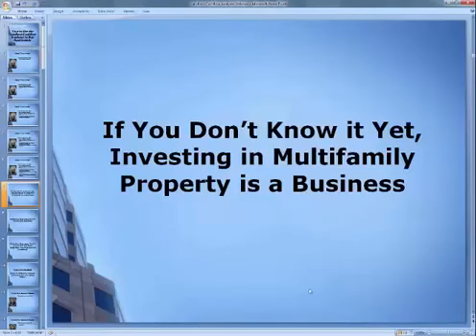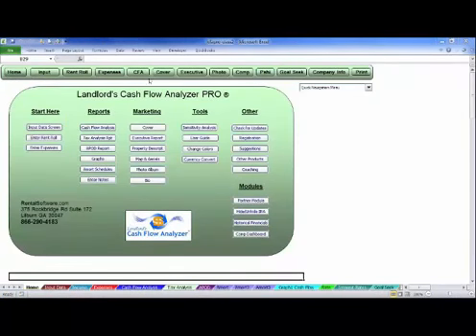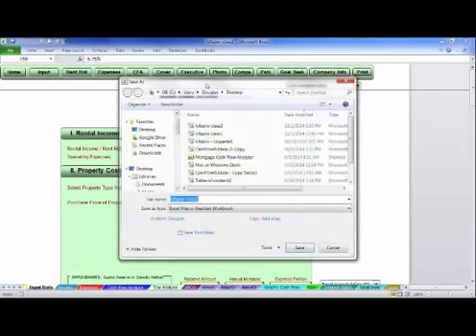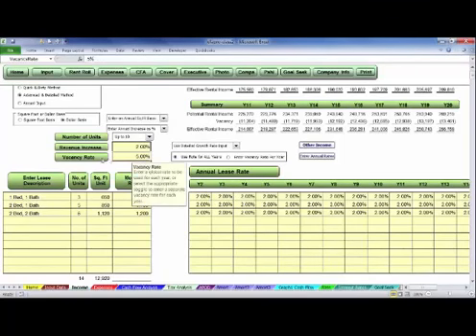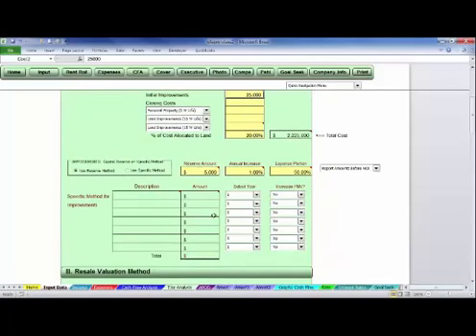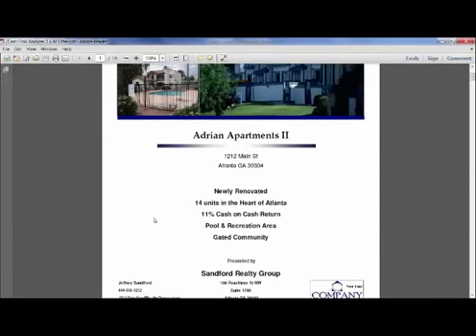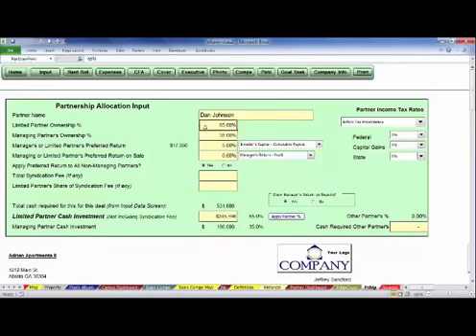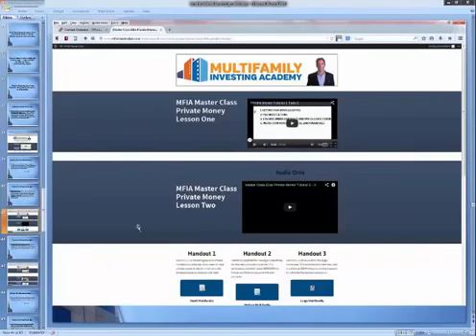Download Landlord Cashflow Analyzer Free MCE Group Coaching Call 1 26 15